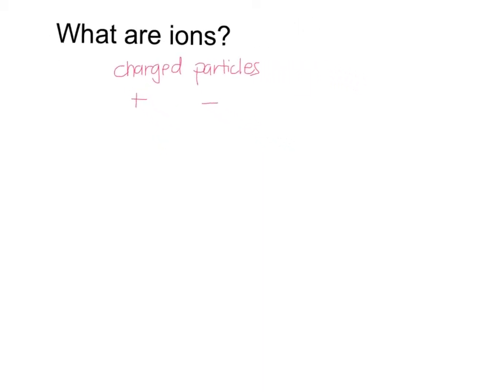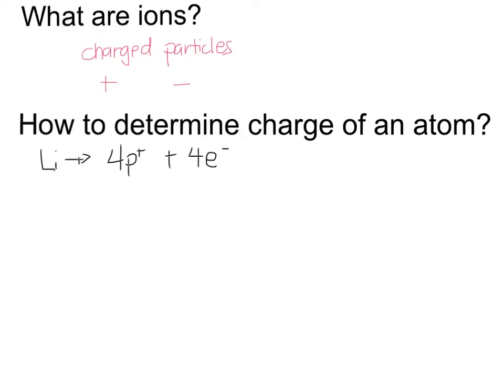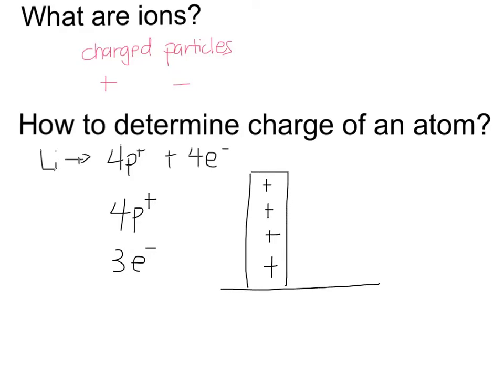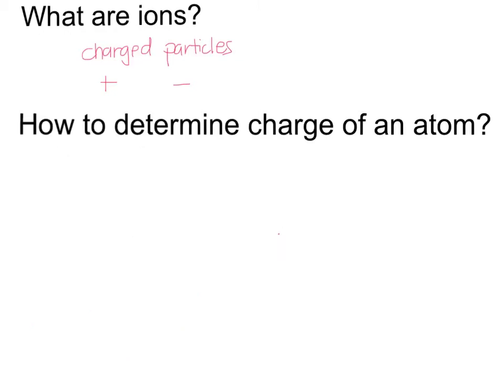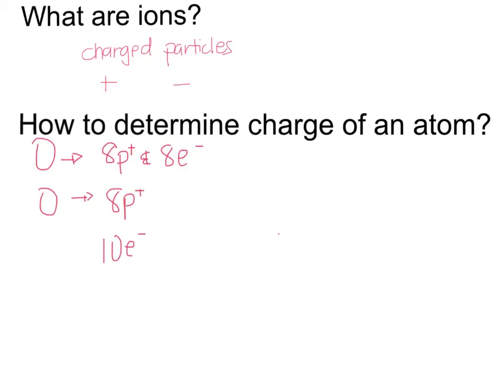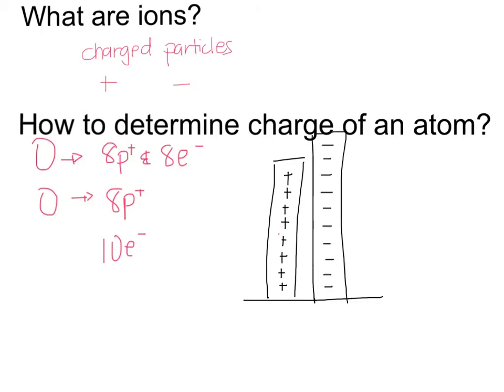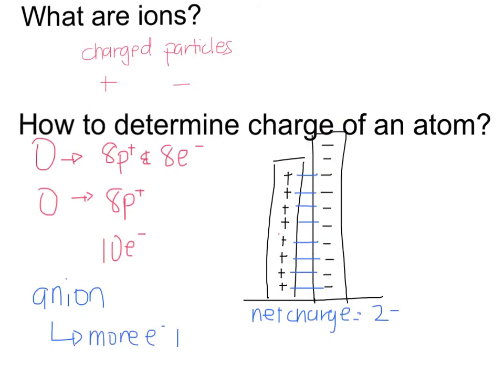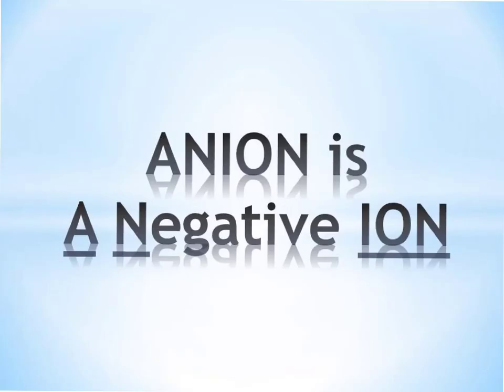Ions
ion definitions